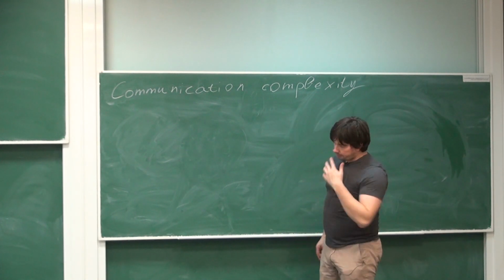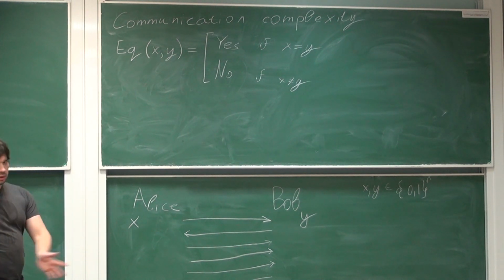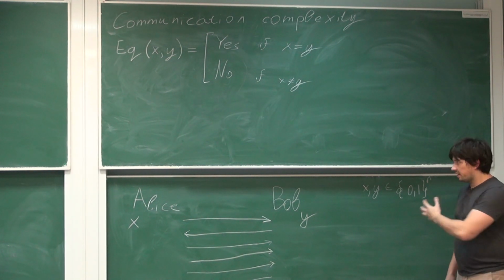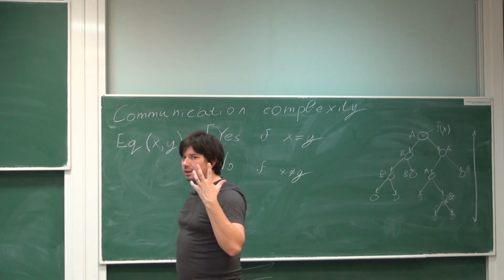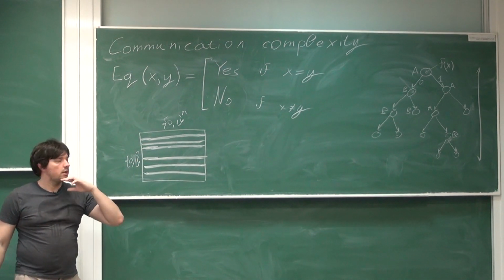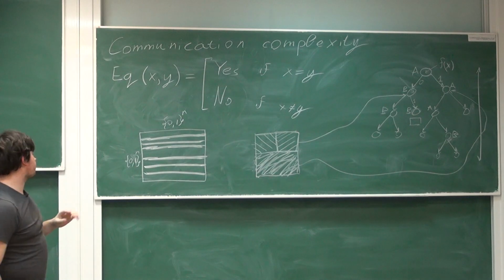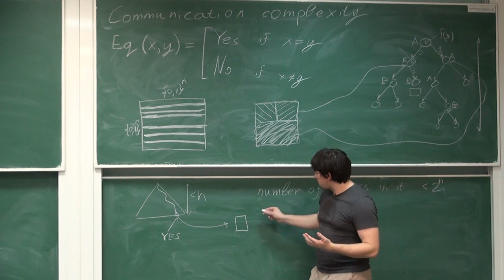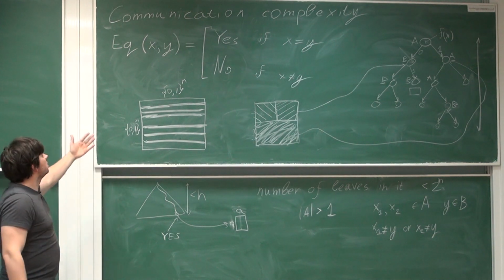Лекция 4 | Basics of algorithm design and computational complexity | Иван Михайлин | Лекториум